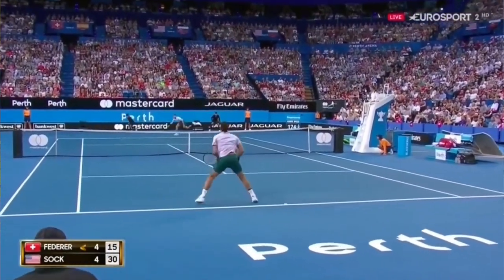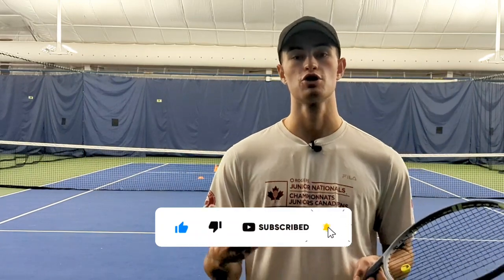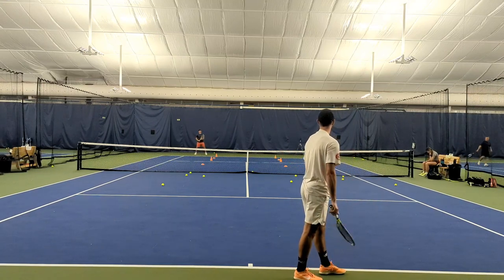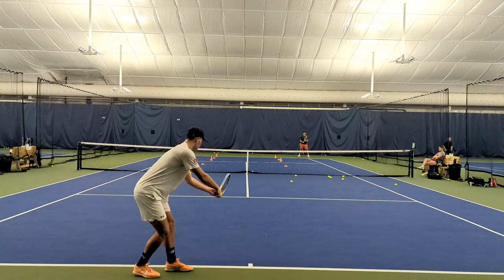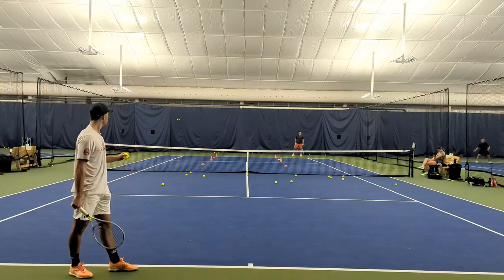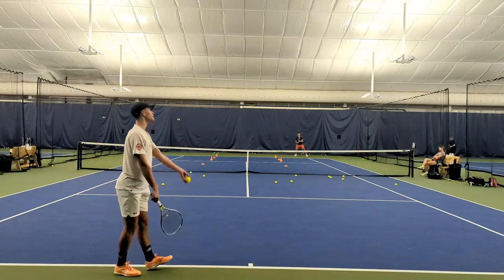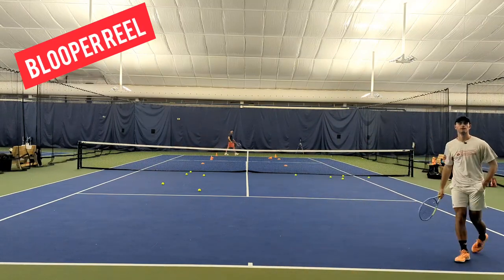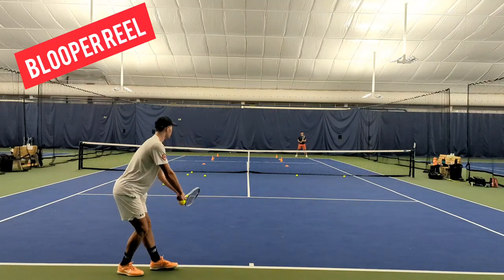How To HOLD YOUR SERVE Like Roger Federer (Serve + 1 Pressure Drill)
Mastering the Serve + 1 will give you a huge advantage in your matches, especially in those pressure situations when you are trying to hold serve.

If you struggle with holding your serve, make sure you are working on your serve + 1 in practice and use this drill to get match ready.

0:00 Intro
1:34 Drill
5:48 Bloopers